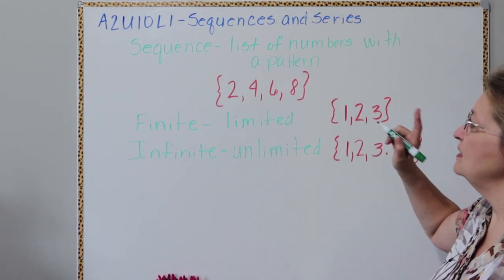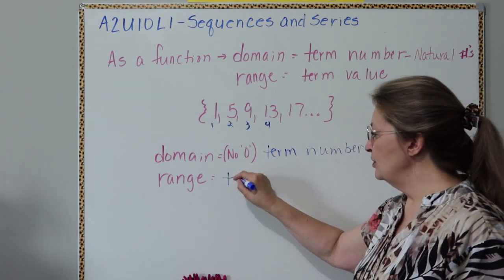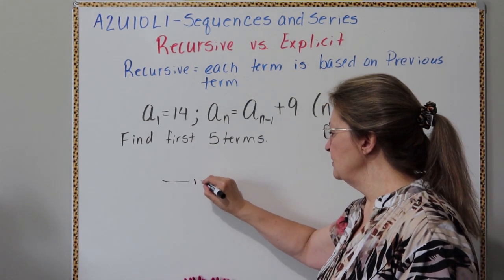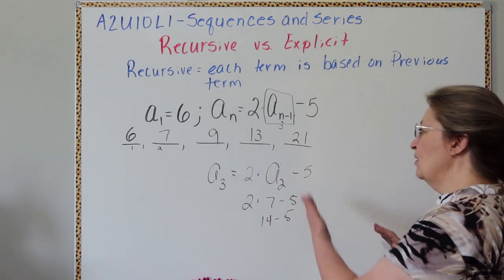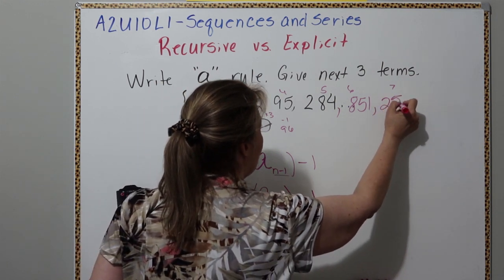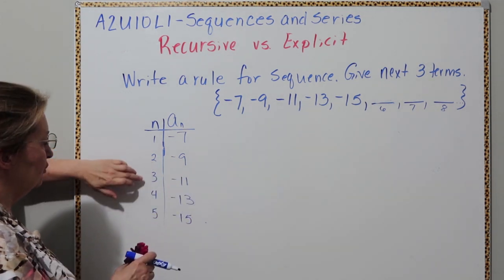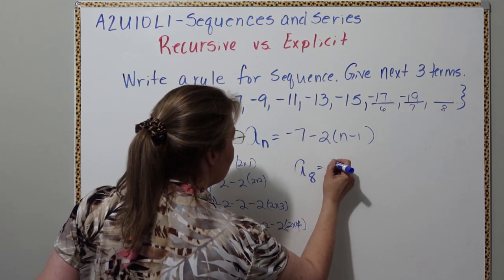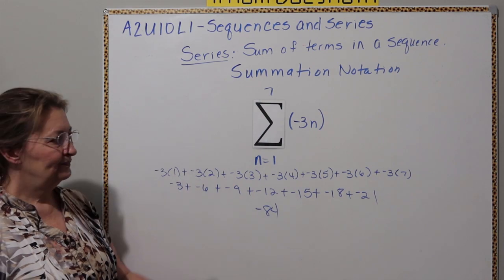Intro to Sequences and Series, A2U10L1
Sequences, Series, Algebraic and Geometric